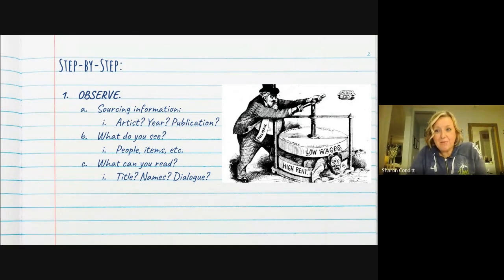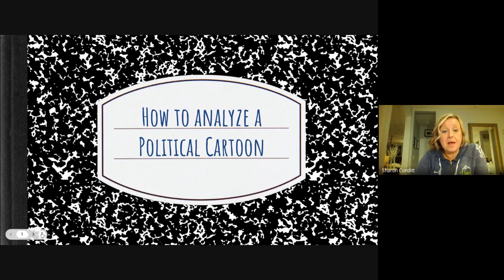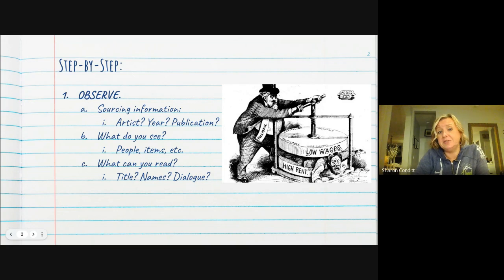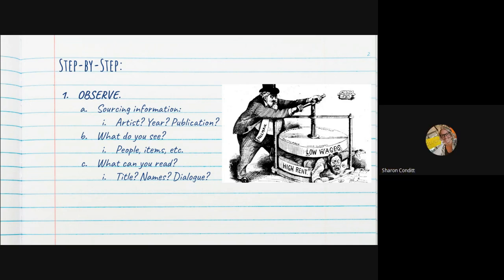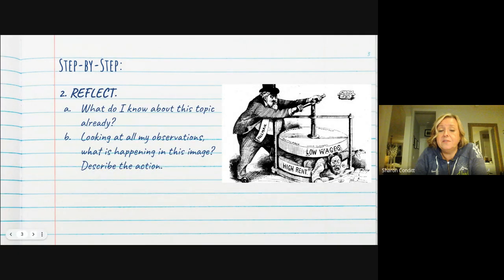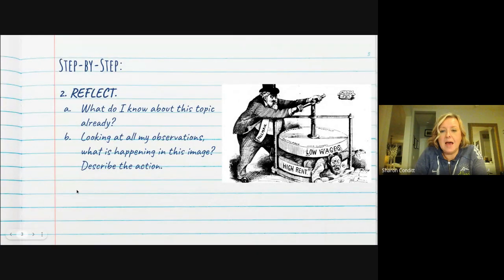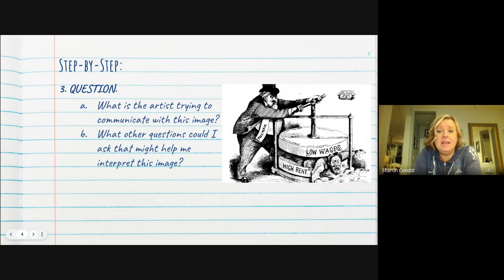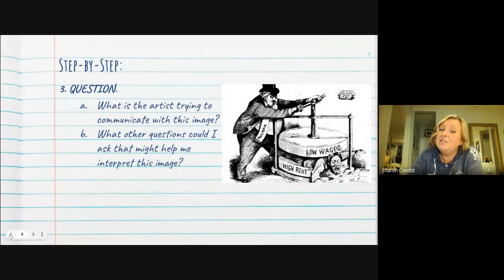How to Analyze a Political Cartoon: Gilded Age